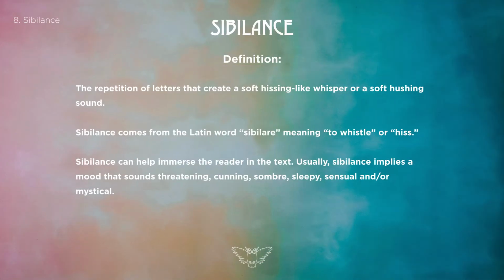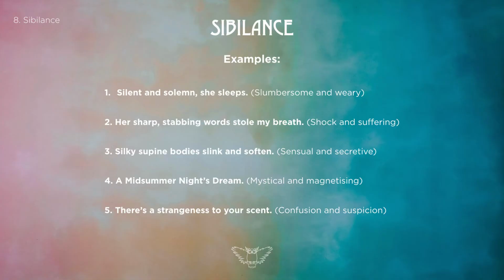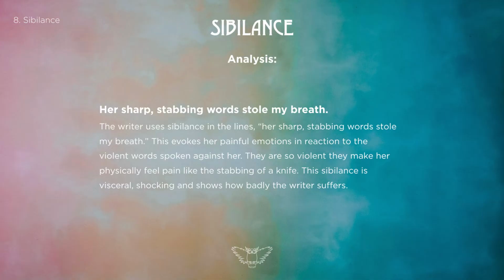What is Sibilance? || Literary Device Lectures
This is lesson 8 of 12 short tutorials dedicated to teaching Literary Devices and this video explores Sibilance.

🐍 How how do we analyse sibilance in a novel, play or poem?

Watch my latest YouTube lesson to find out. Got a friend who’d level-up their English grades from watching them — shoot them my @YouTube tutorial link. 👏🏼

This series will help anyone studying GCSE and A-Level English Literature.

||  CONTRIBUTE ||

 || COME HANG OUT WITH ME BETWEEN UPLOADS  ||

|| FILMING EQUIPMENT ||

►Studio Lights
►25mm 1.7 Lens
►Panasonic G7 Camera